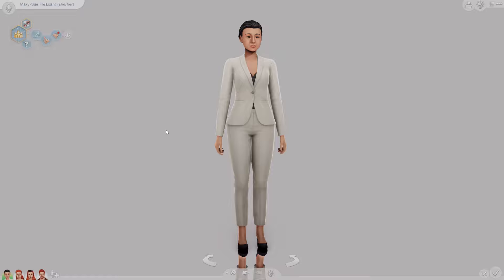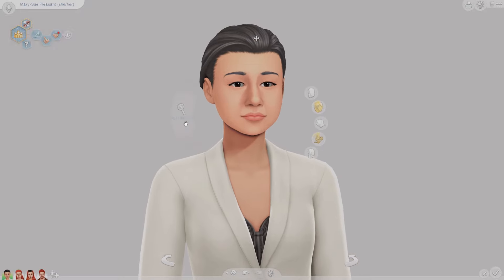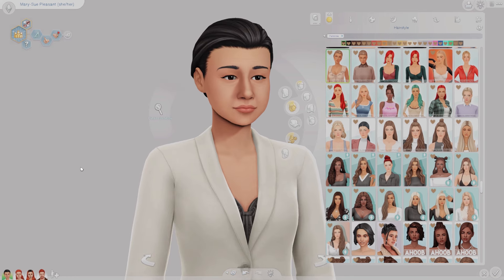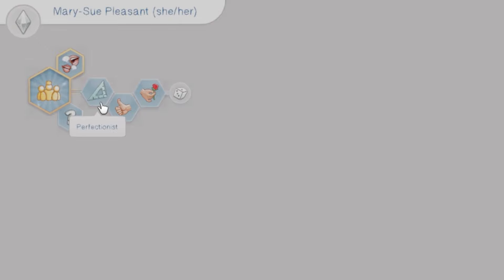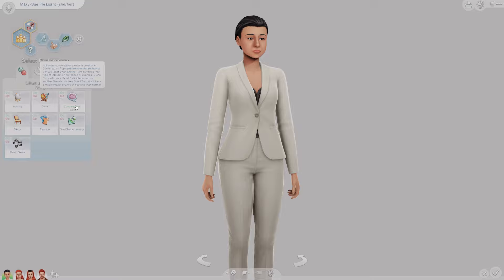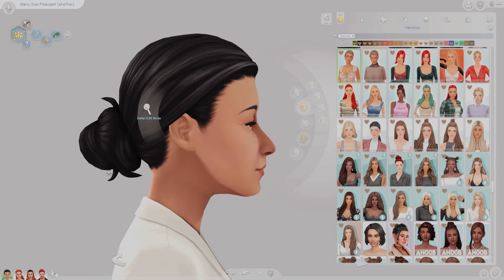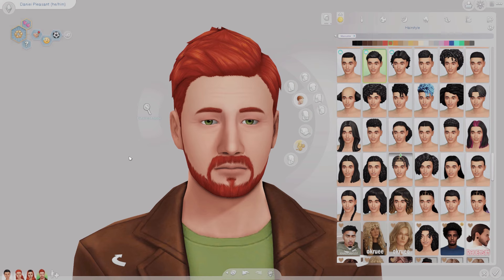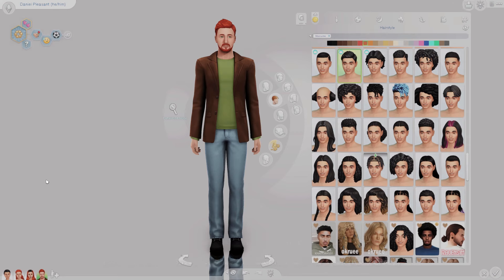Sims 2 x Sims 4 - The Pleasant Family 🖤...(Sims 4 Create-A-Sim)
✨OPEN ME ✨

🎮 Use my code MISSSIMRENO with any purchase on the EA App or thesims.com to support me and the channel. I earn a 5% commission.
📚🌶💕 I WROTE A BOOK. It's a contemporary romance novel (18+). Check it out if you're looking for a steamy, cozy, quick read

Intro 🤍 0:00​
Mary-Sue Pleasant 🤍 1:42
Daniel Pleasant 🤍 7:20
Angela Pleasant 🤍 12:08
Lillith Pleasant 🤍 17:30
Outro 🤍 21:27

Hey guys! I recreated the iconic Pleasant Family from The Sims 2 in The Sims 4. Let me know what you think!! 🤍.

*All builds are available on the Gallery for download. Origin ID: MissSimReno.

Thumbnail made in Adobe Photoshop
Edited in Wondershare Filmora
GShade Preset is Aries by Urban